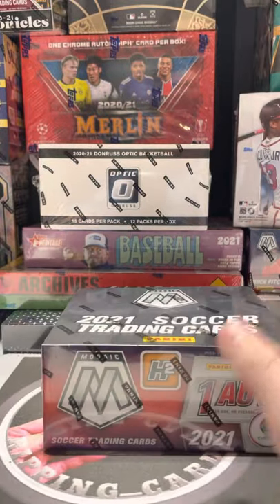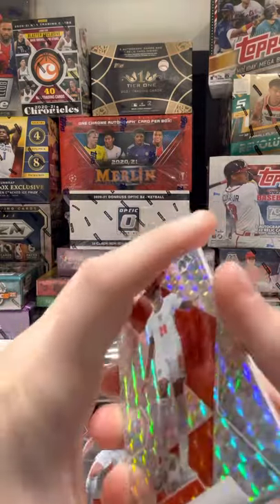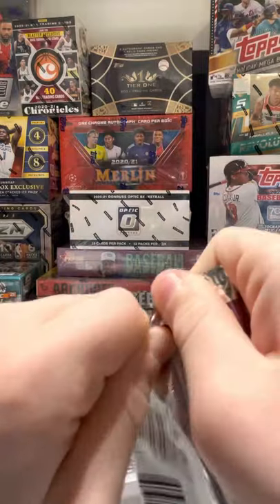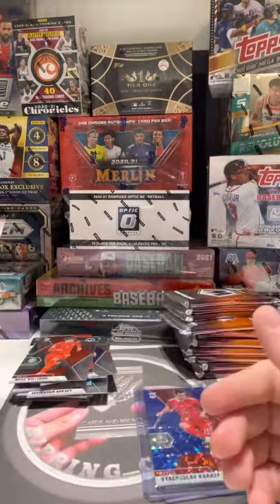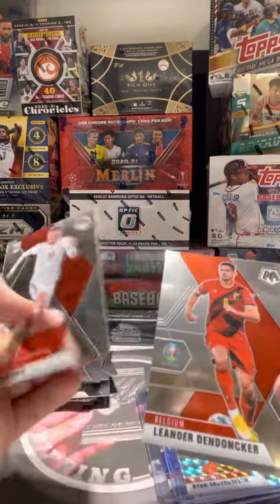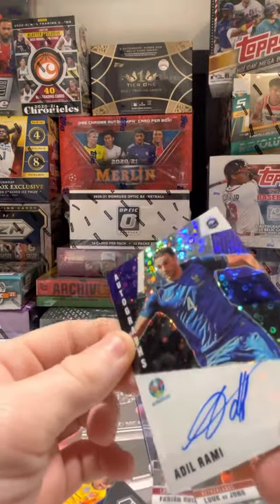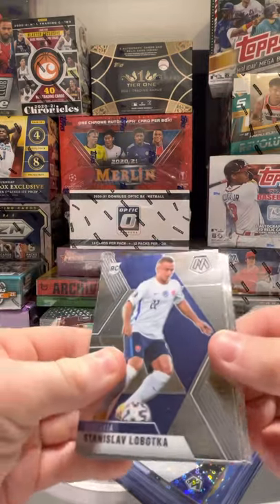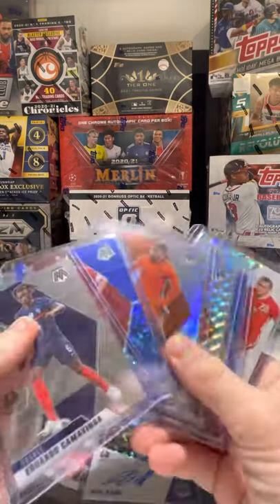Mosaic H2 worth it??